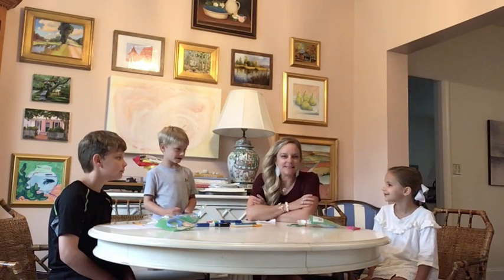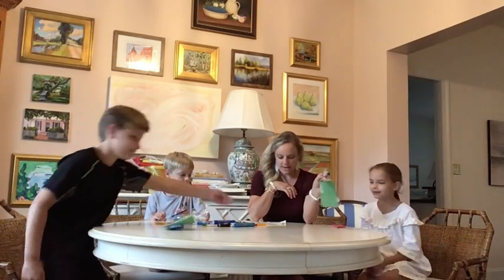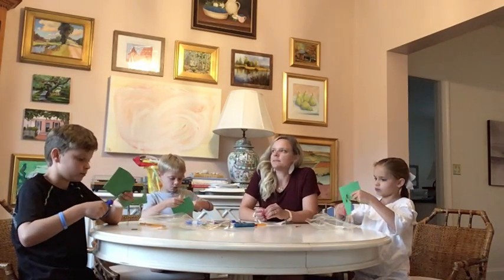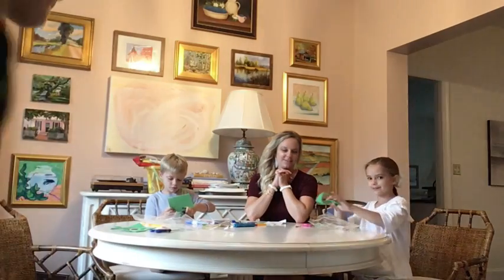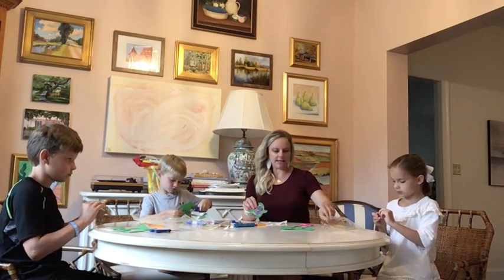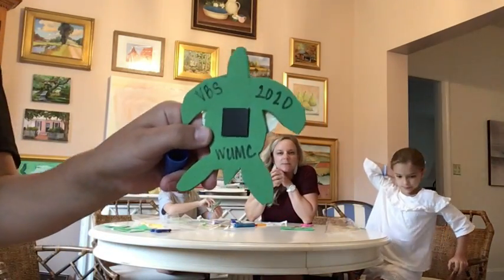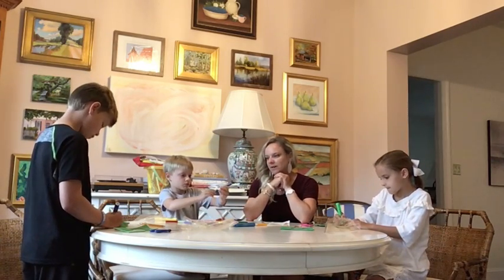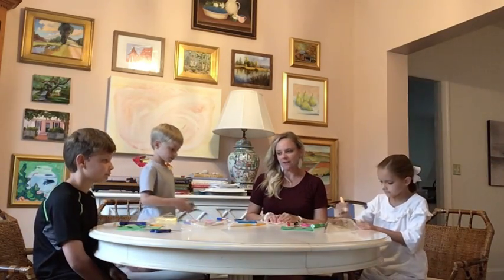VBS Craft 2020 July 10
How to assemble the turtle magnet craft for VBS